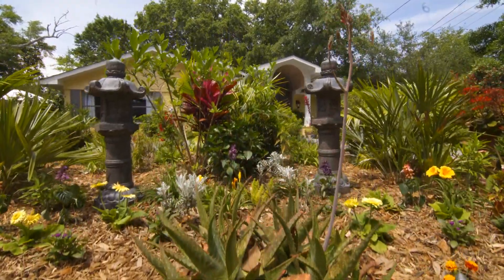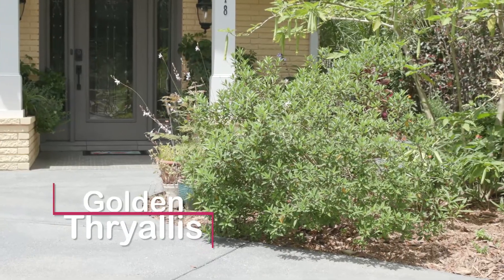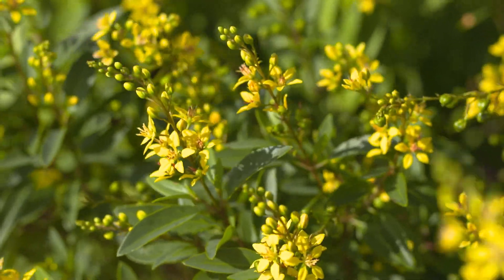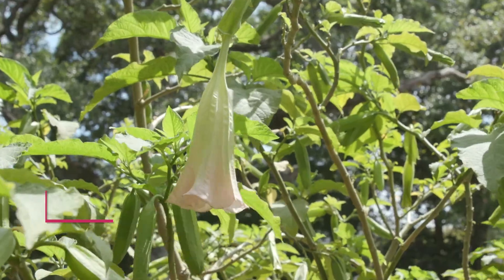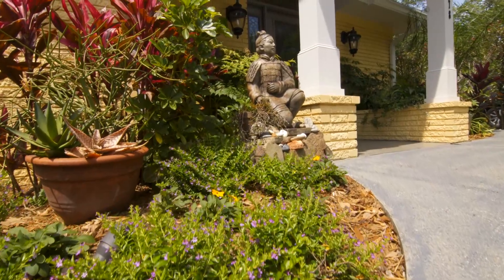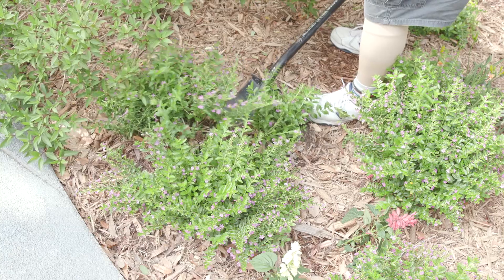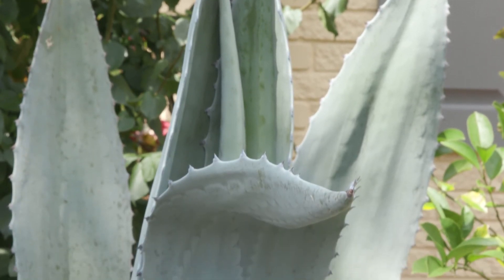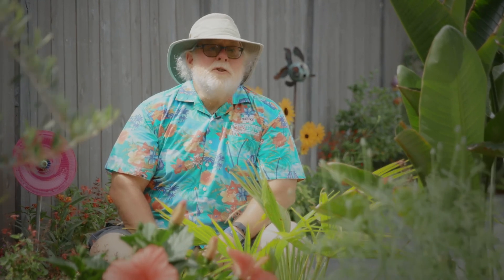What Rules?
I’m asked all the time about landscape design, as if there are rules to follow.  Pfffft……That’s exactly why I like to visit my friend Jane’s garden.  Now don’t get me wrong Jane is serious about her landscape. I love her front plantings which consist of an eclectic mix of nice plant material.  Approaching the front door, I like the spring growth on the golden thryallis displayed on the rusty brown stems. In July these shrubs will put on a display of bright yellow flower clusters each tinged with red stamens and pistils. The head high pinkish angel trumpets with their downward pointing flowers are just starting to bloom. Look at all the buds hanging waiting for their turn to shine. I love the Mexican heather growing along the front border. These look good around the base of the kneeling terra cotta warrior. The profuse purple flowers are produced on compact plants. These plants are regularly divided and replanted filling in spaces around the landscape.  And how about the coarse and interesting texture of this agave or century plant? I’ve always thought of these as being solitary plants. It’s surprising to me how many little baby agave offsets are produced around the base of the plant.  The garden should be a place to enjoy and have fun.  So go ahead and get some interesting plants for your landscape.